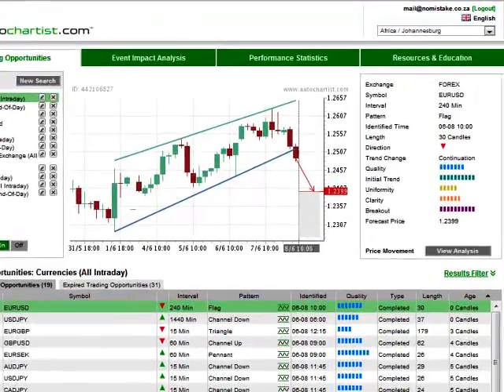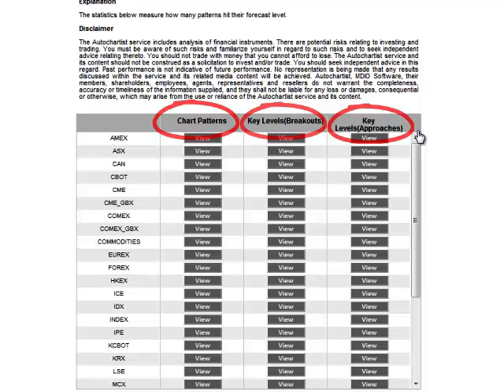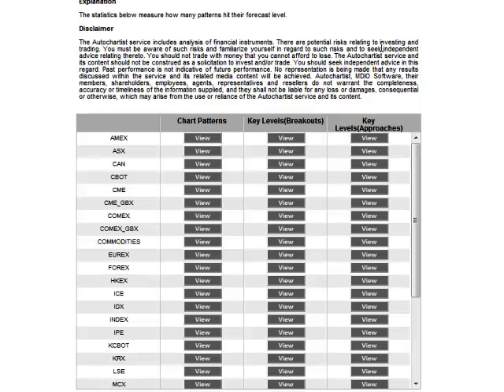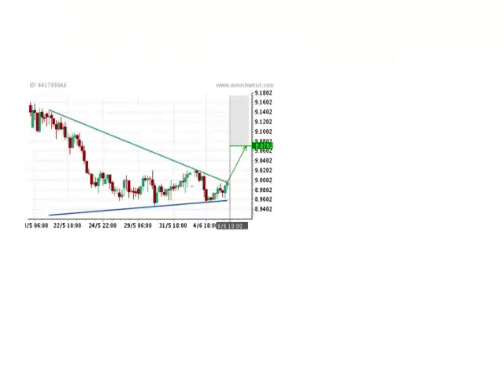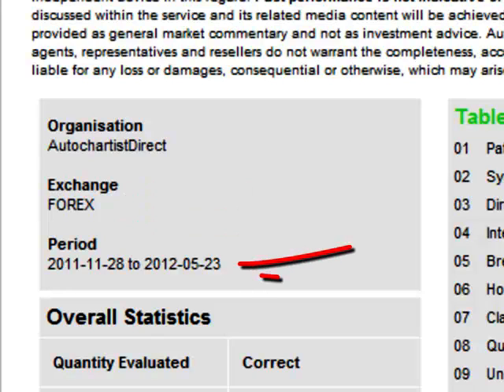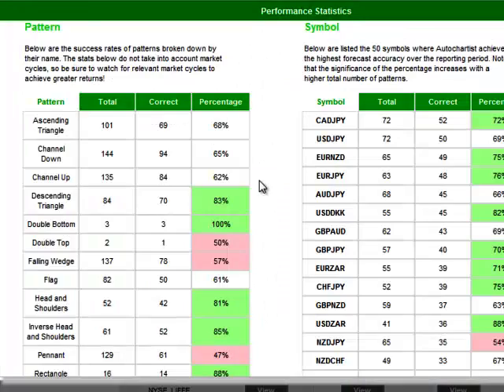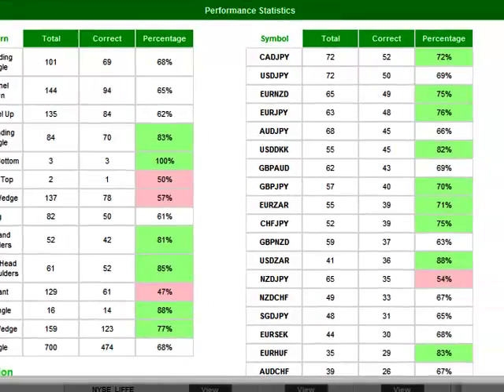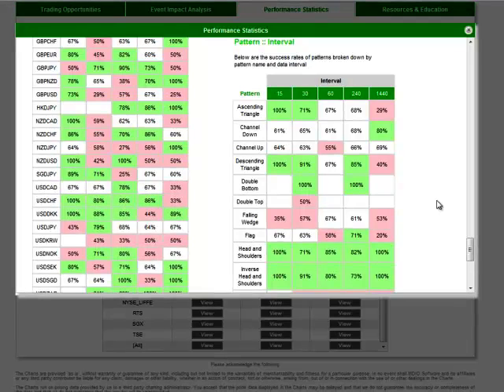Introduction to Performance Statistics